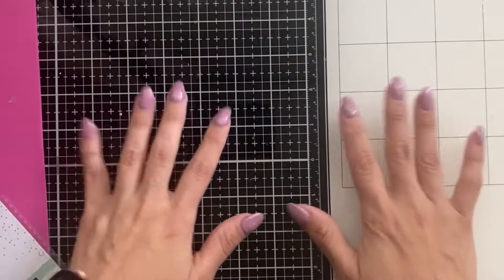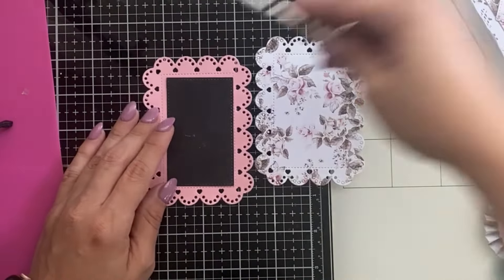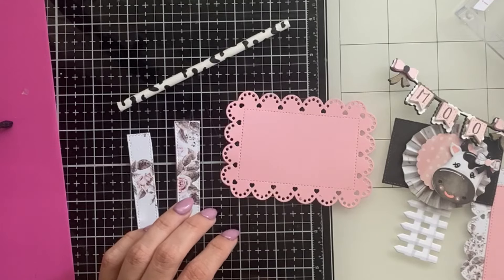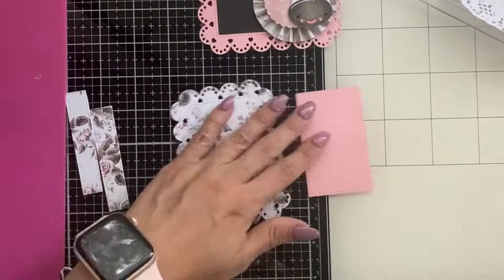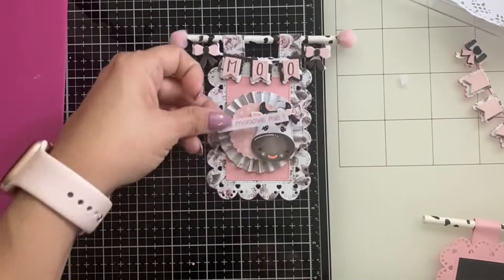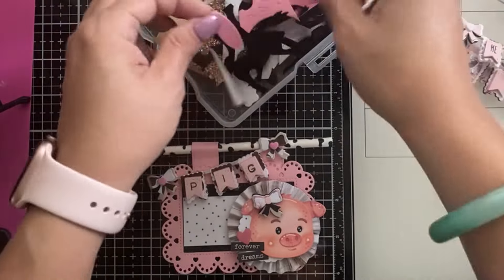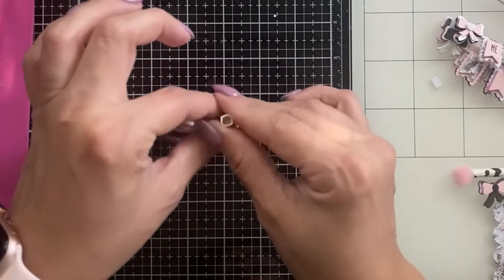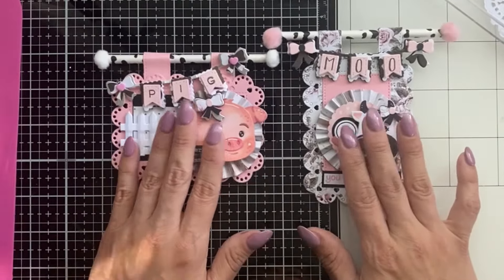Animal Farm Banner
Check out this cute banner I created and you can too!

💜ScrapDiva Designs products shared:
* Heart boarder rectangle
* Valentines banner
* Cute pig
* Cute cow